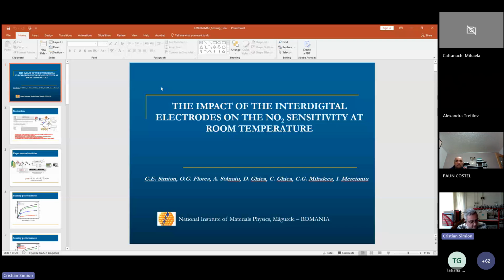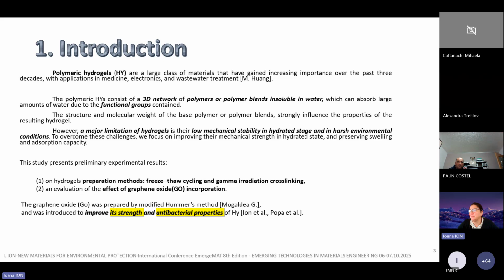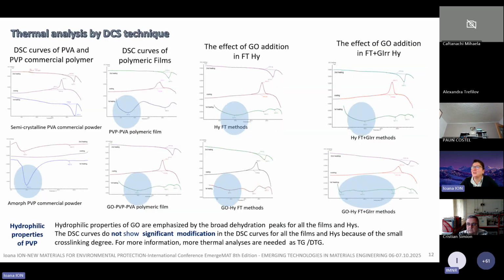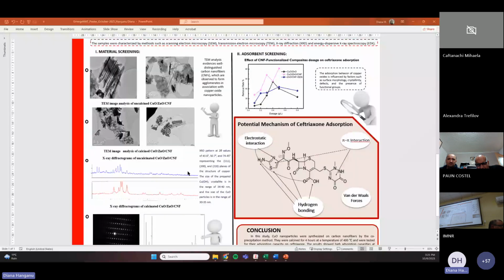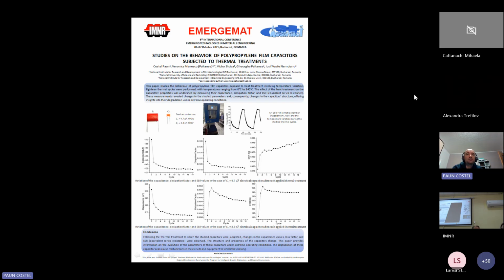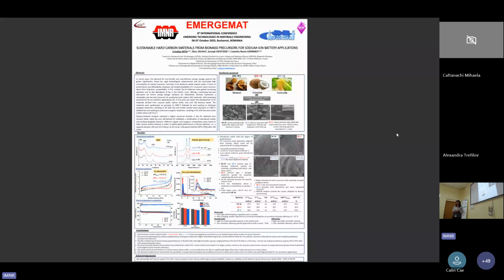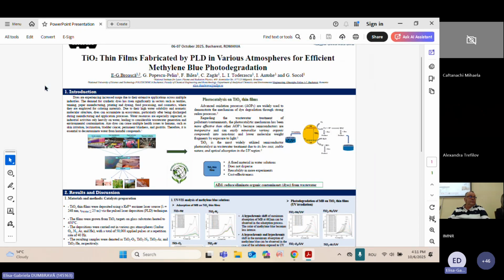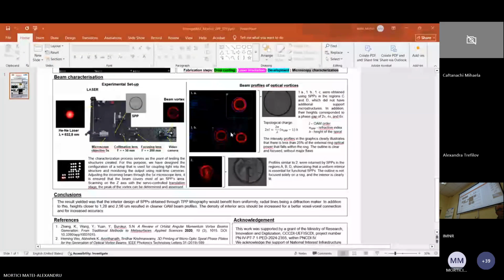EMERGEMAT Conference 2025 Day 1-3 Meeting Recording